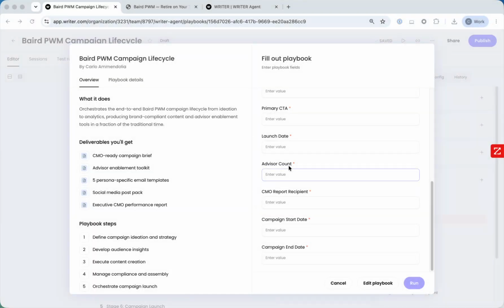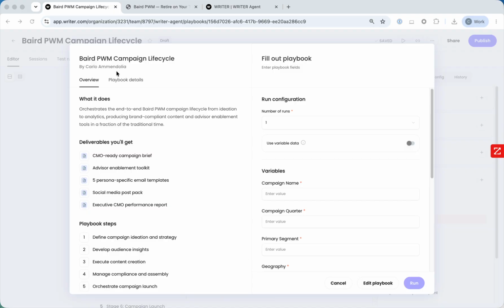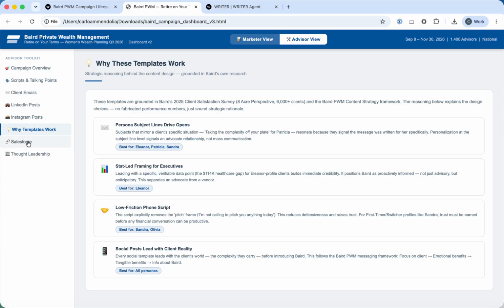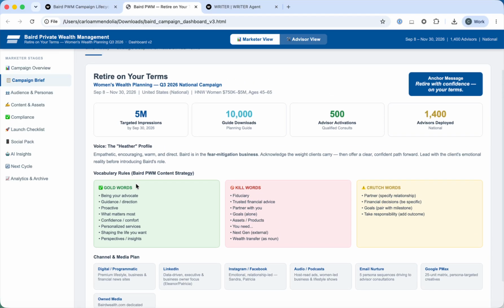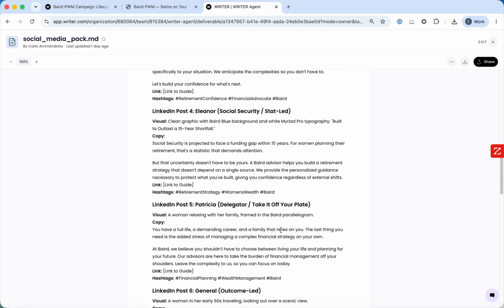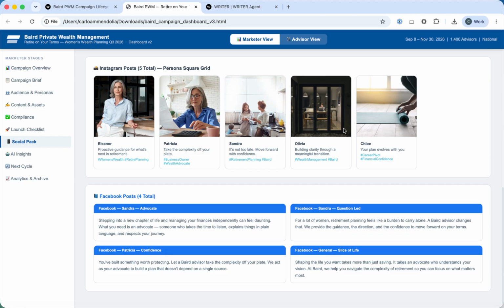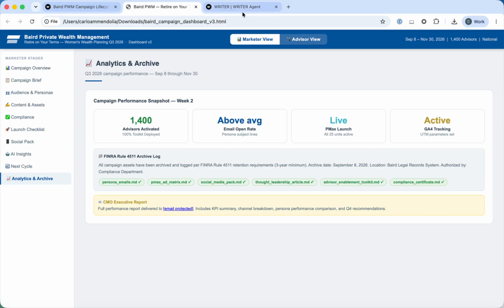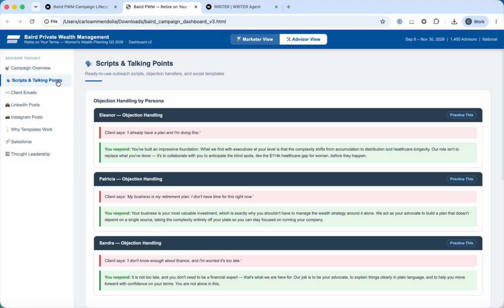Accelerating campaigns speed while driving advisor enablement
WRITER Playbooks are compressing campaign lifecycles from weeks to days with 1,400+ advisors equipped with brand-compliant content at the end of every run.

Three use cases demonstrated:
• Compress the creative timeline — brief to deployed assets in a single governed workflow
• Protect brand identity — Baird's standards encoded as skills, applied automatically to every output
• Scale assets on demand — top creative seeds generate 25+ ad variants, social posts, and persona emails without a design team request

What one run produces:
• Campaign brief
• 5 persona-specific emails (CAN-SPAM compliant)
• 25-unit Google PMax ad matrix
• LinkedIn + Facebook social pack
• Thought leadership article (AEO/GEO-optimised)
• Advisor toolkit — email and social templates ready for all 1,400 advisors
• FINRA/SEC compliance certificate
• CMO analytics report with persona-level insights and a pre-loaded brief for the next cycle

The loop: performance data and field feedback flow back into each new campaign automatically — so every cycle is smarter than the last.